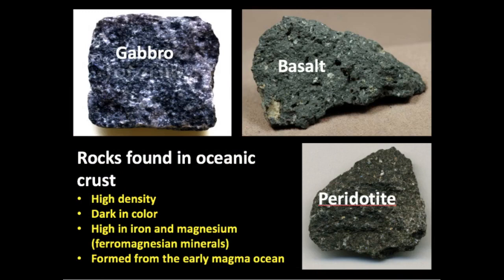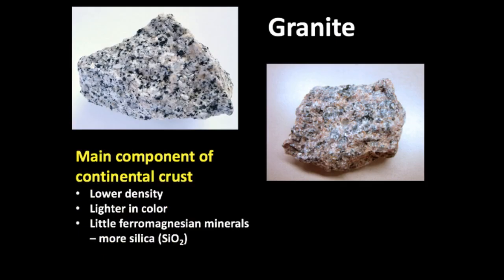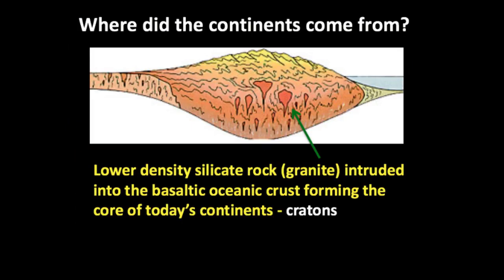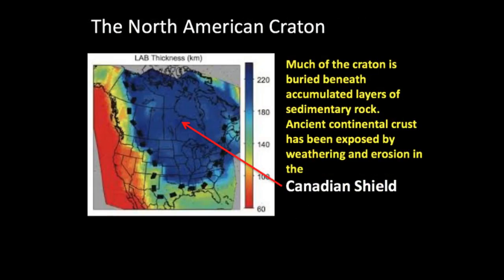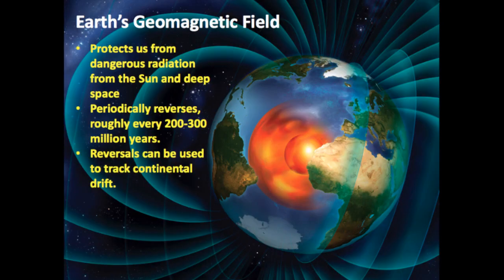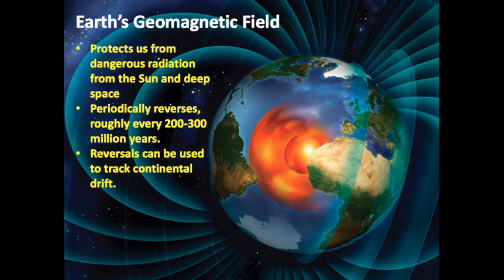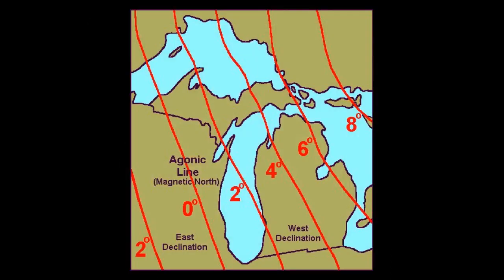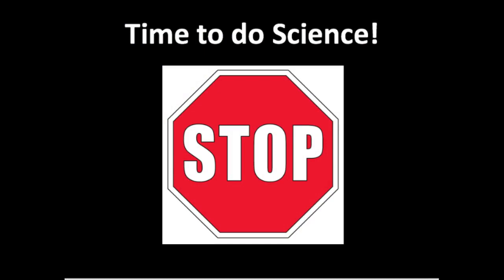Earth's Crust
One of a series of videos for the Dynamic Planet unit of Earth & Space Science at CHHS.